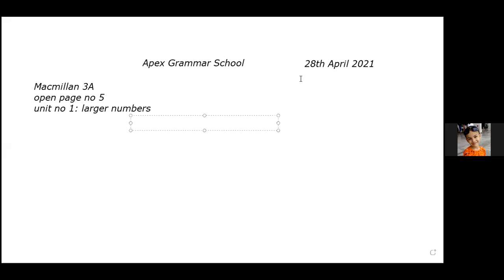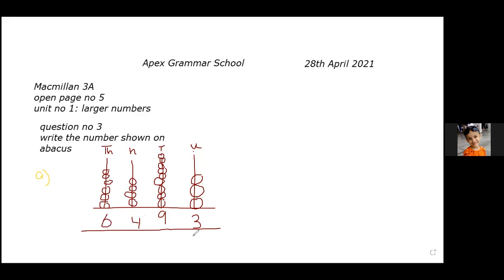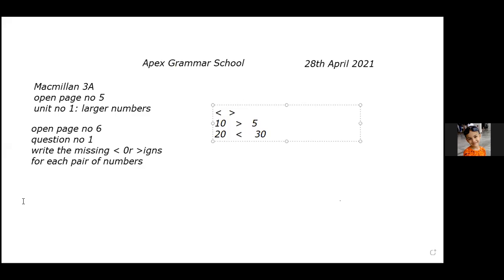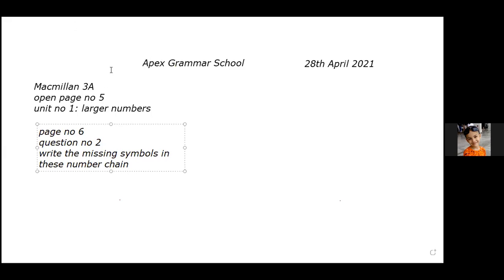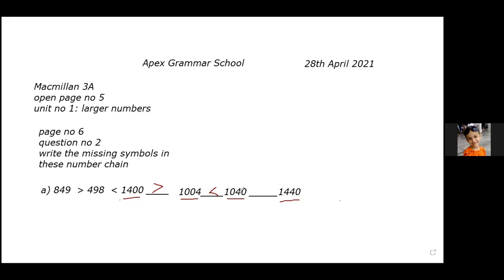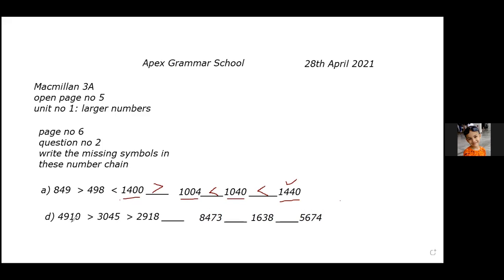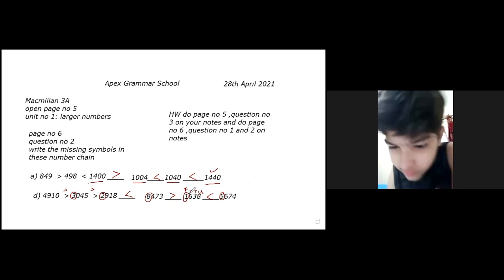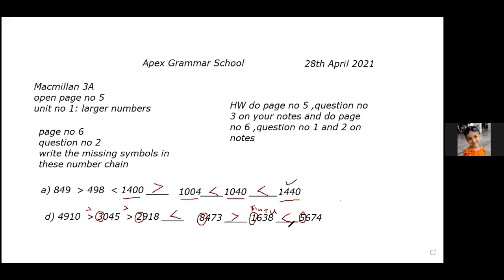Math Class lll Wednesday 28 April, 2021